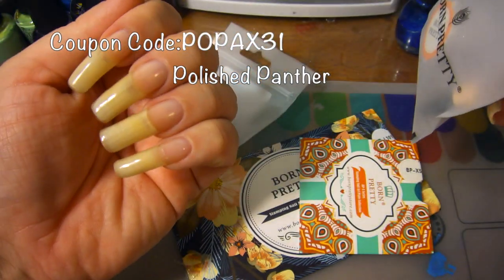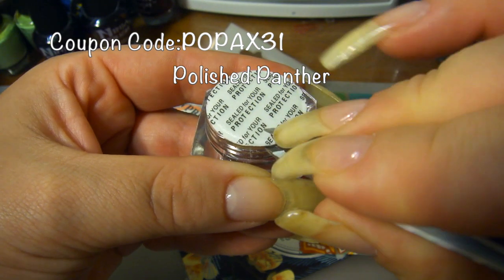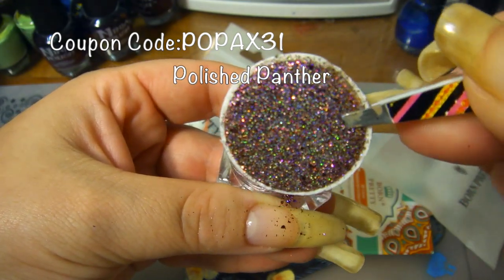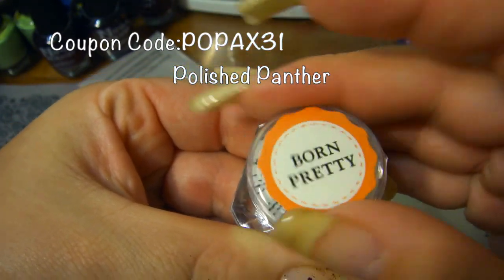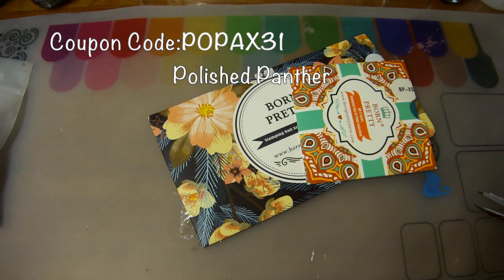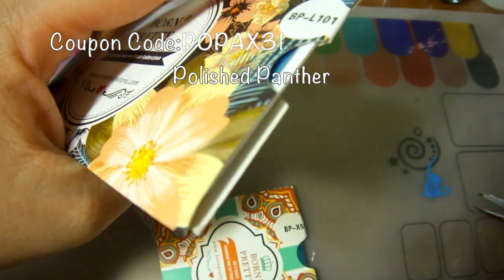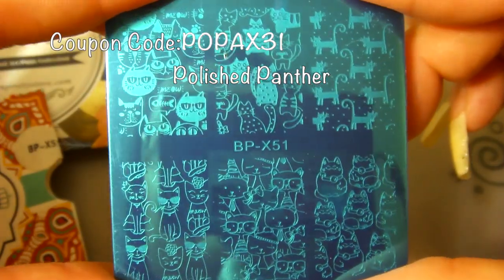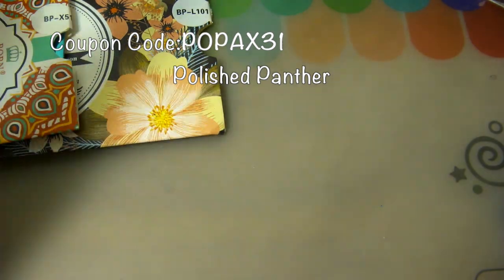What did Born pretty store send me? (and natural long nail growth update)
Hello loves,

0.5g BORN PRETTY Holographic Chameleon Unicorn Mermaid Nail Powder Mirror Nail Art Chrome Pigment

0.2g BORN PRETTY Holographic Chameleon Nail Flakies Sequins Mirror Nail Art Chrome Pigment Paillette

I have reached out to Born Pretty about the make up artist plate.  I'm unable to find it on the website so please check back for an update.